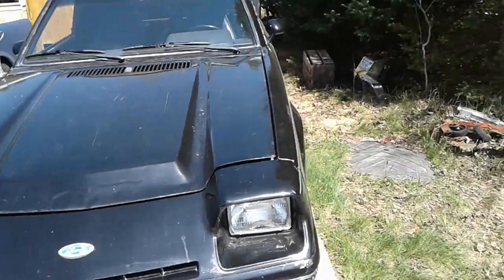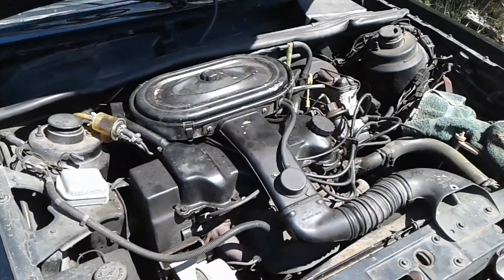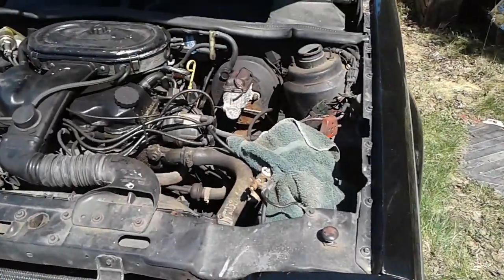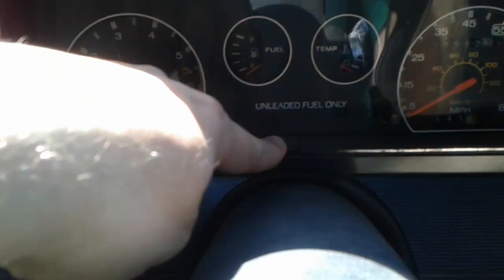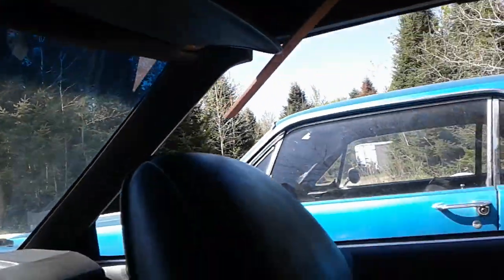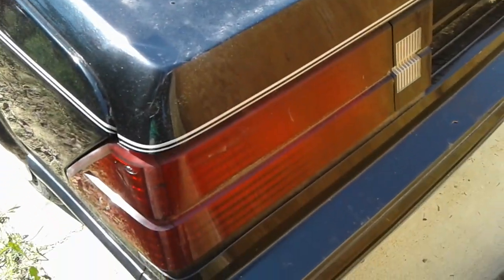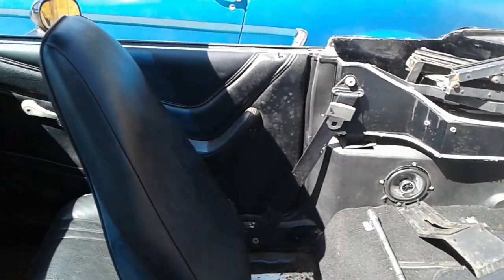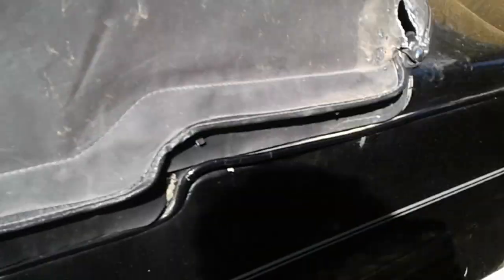My Rare 1982 Ford EXP Convertible Number 2 out of 8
This is the longer, more in-depth follow up video to my "quick peak" video.